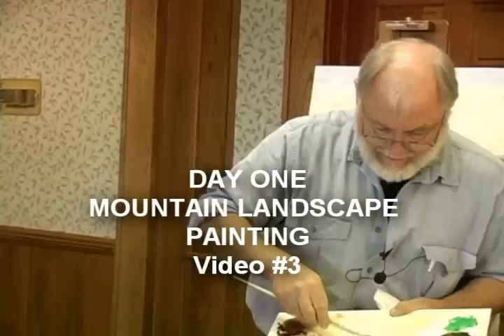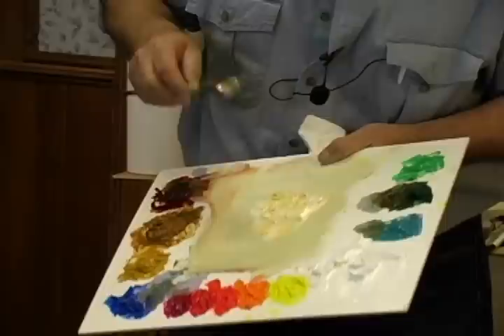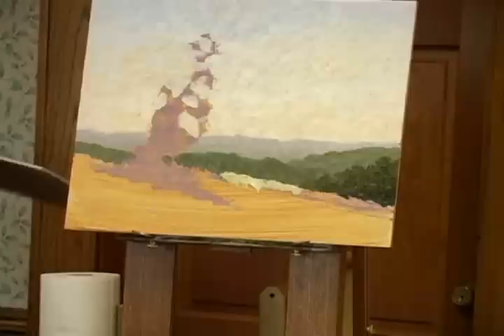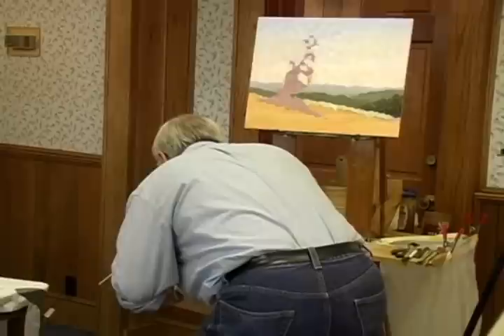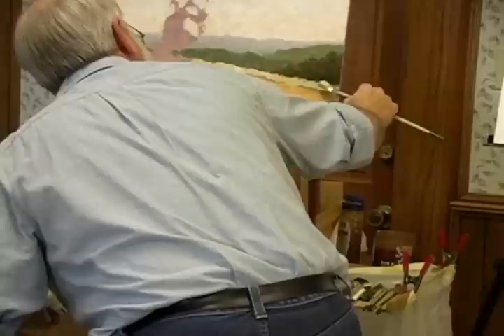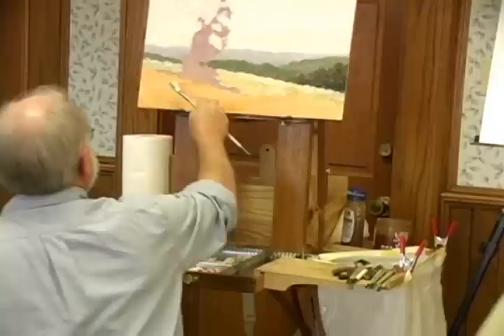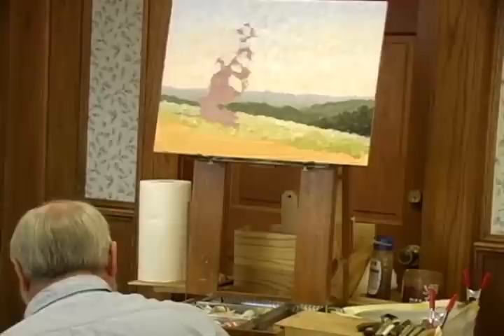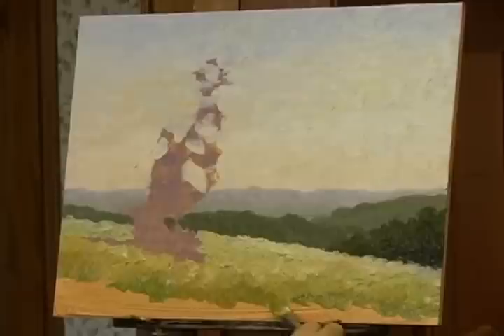Mountain Landscape Painting by Jon Houglum Video #1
This is a small segment of 1 DVD or a USB Flash Drive of 74 minutes of files converted to 1 mp4 files.  The USB Flash drive is perfect for artists who don’t have access to a DVD drive or a DVD player.  Day One, I demonstrate how to mix oil paints, techniques of pool painting, how to draw a landscape, how to paint sky strata, how to paint mountains, how to paint foliage, how to paint trees in three easy steps, how to paint grass, and how to paint cows into the landscape. Day Two, I revisit the painting to make the darks darker and the lights lighter to show visual contrast to bring the painting to completion by the end of the day. My goal is to help students visualize the pictorial potentials of their painting to produce a painting with vitality in design, value, and color.